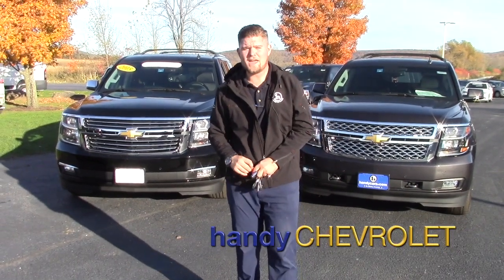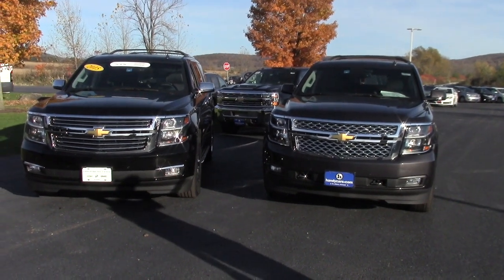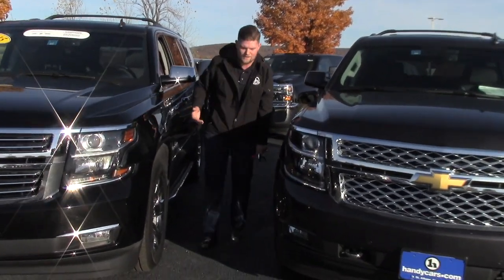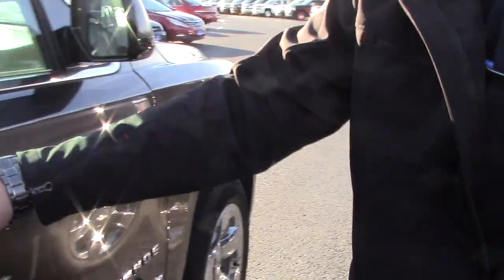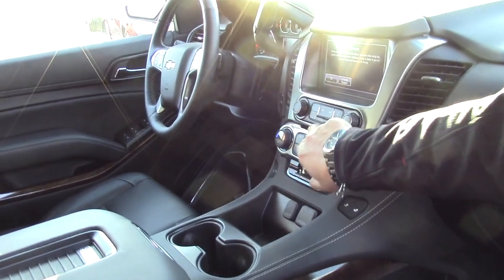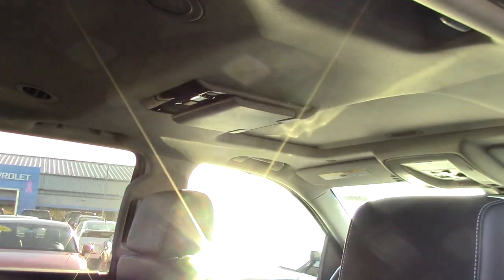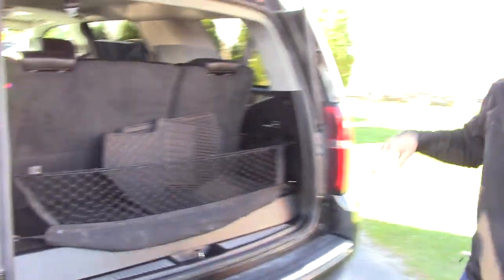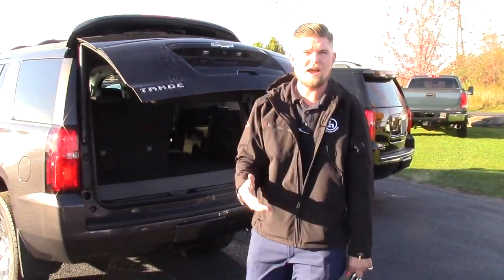2015 Tahoe VS 2017 Tahoe for Claudia from Matt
This video is about 2015 Tahoe VS 2017 Tahoe for Claudia from Matt